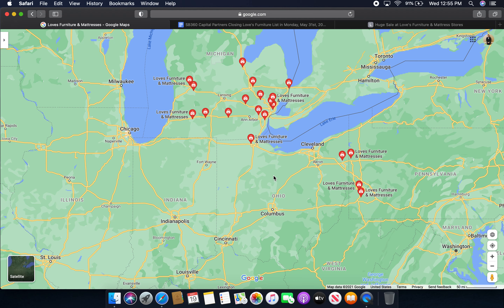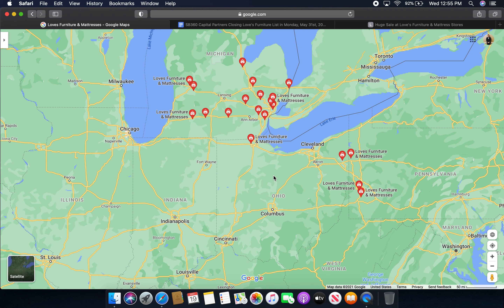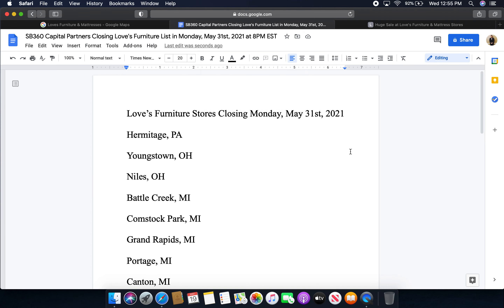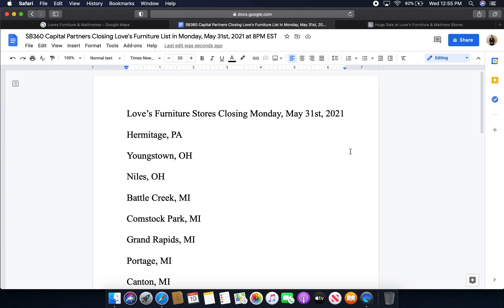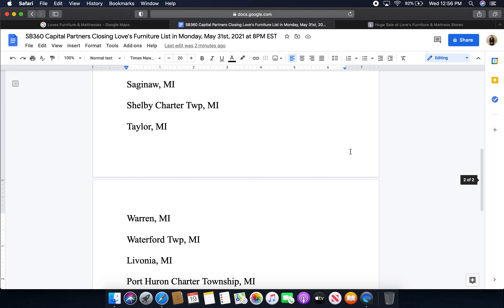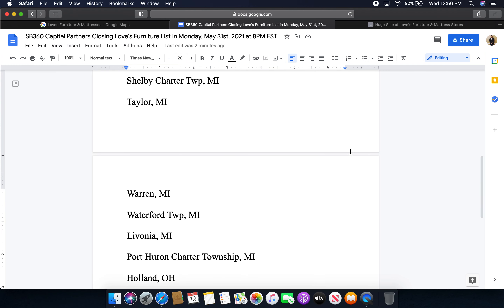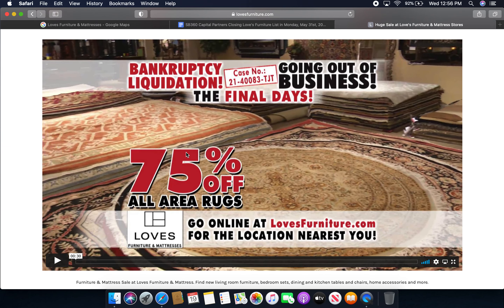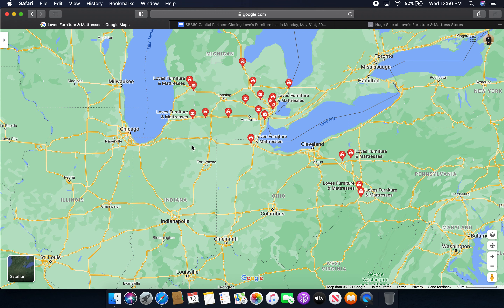SB360 Capital Partners, LLC Closing 18 Love's Furniture Locations on Monday, May 24th, 2021